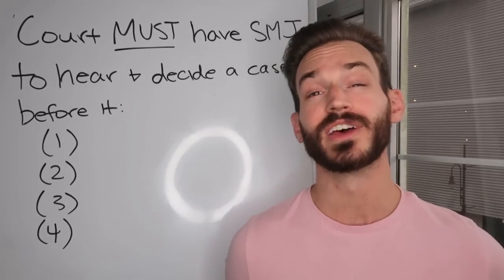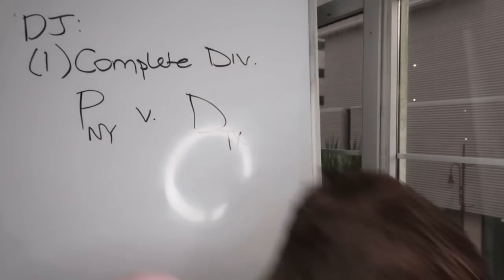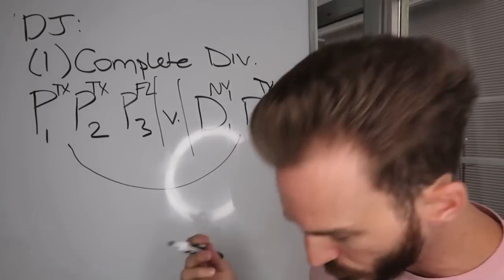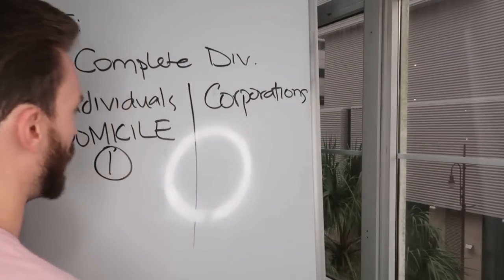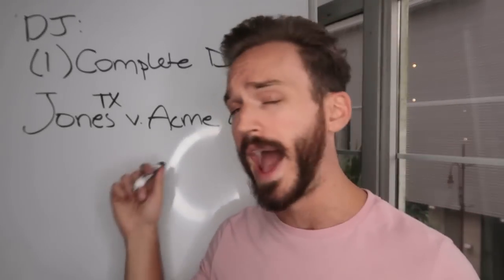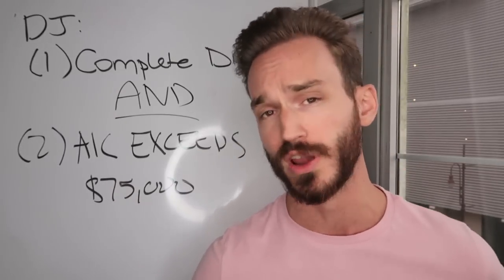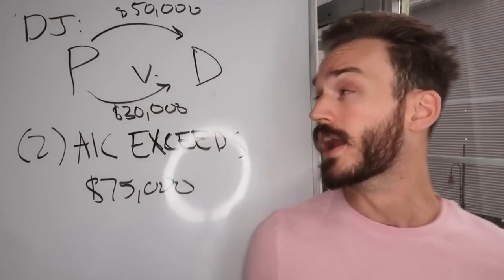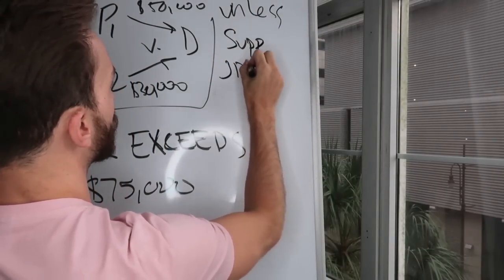How to Analyze Diversity Jurisdiction on a Civil Procedure Essay (🚨 See below for update)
00:00 Introduction to Diversity Jurisdiction
The video begins by explaining that diversity jurisdiction is one of the four ways a federal court can obtain subject matter jurisdiction.

01:33 The Two Requirements for Diversity Jurisdiction
To establish diversity jurisdiction, there must be complete diversity between the parties and the amount in controversy must exceed $75,000.

02:26 What Is Complete Diversity?
Complete diversity exists when every plaintiff is a citizen of a different state than every defendant.

06:35 Determining Citizenship: Individuals vs. Corporations
The video breaks down how citizenship is determined—individuals are citizens where they are domiciled, and corporations have dual citizenship based on their place of incorporation and principal place of business.

11:06 Example: Individual vs. Corporation
An example is used to show how complete diversity can be destroyed when a corporation and individual share the same state of citizenship.

13:48 Step-by-Step: Complete Diversity Analysis
To determine complete diversity, identify each party’s citizenship, diagram both sides of the “v,” and compare for any overlaps.

14:26 The Amount in Controversy Requirement
The amount in controversy must exceed $75,000, and this is usually the monetary value at stake in the case.

15:33 Equitable Remedies and AIC
When plaintiffs seek equitable remedies instead of money, courts estimate the value to the plaintiff or cost to the defendant to determine the amount in controversy.

16:49 Aggregating Multiple Claims
A single plaintiff can aggregate multiple claims against a single defendant to meet the $75,000 threshold.

18:41 Aggregation with Multiple Defendants
Aggregation is allowed only if defendants are jointly liable; otherwise, each claim must independently exceed $75,000.

20:14 Aggregation with Multiple Plaintiffs
Multiple plaintiffs generally cannot aggregate their claims unless supplemental jurisdiction applies.

21:52 Coming Up Next: Supplemental Jurisdiction
The video ends with a preview of the next lesson on supplemental jurisdiction, which covers exceptions to the aggregation rules.

22:12 Recap of Diversity Jurisdiction
The lesson closes by summarizing the two key requirements: complete diversity and an amount in controversy exceeding $75,000.